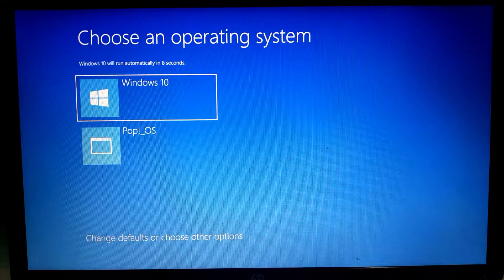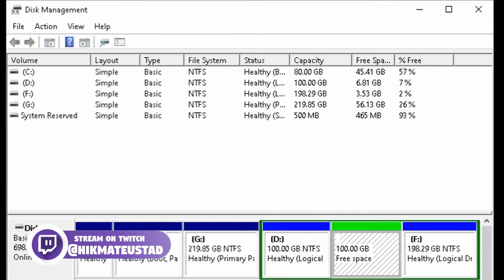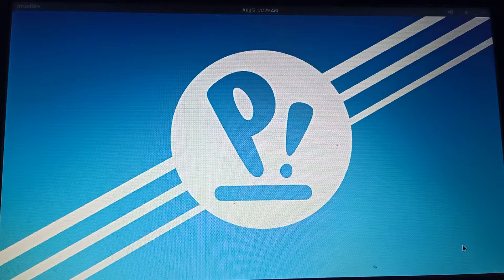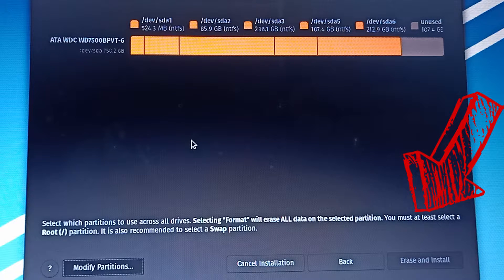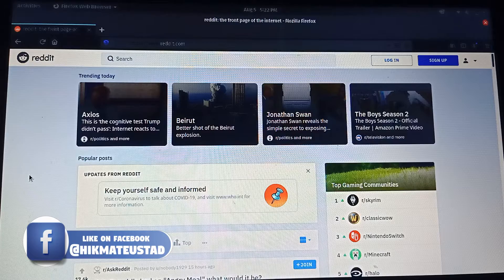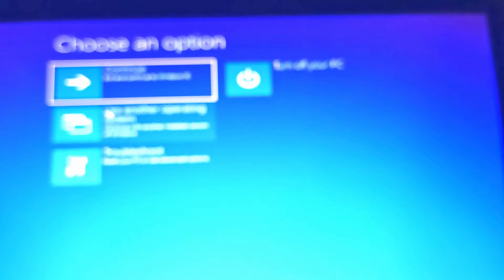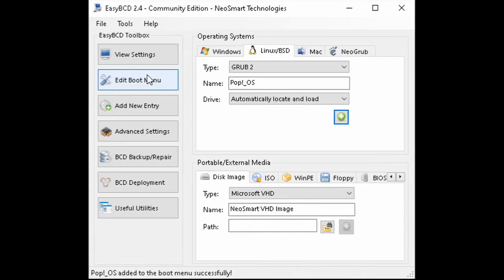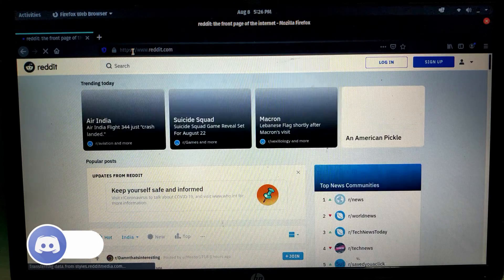Pop OS Dual Boot Windows 10-How To Dual Boot Pop OS And Windows 10-Use Windows 10 To Boot Into Pop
Pop OS Dual Boot Windows 10. How To Dual Boot Windows 10 and Pop OS. Use Windows 10 To Boot Into Pop OS 20.04. For Legacy MBR BIOS Firmware. Ever wished to have a dual boot system where you could use Windows to boot into any Linux distribution (Pop!_OS 20.04).
Tighten your seatbelts while I take you on a journey where you will be able to use your Windows OS to boot into Pop!_OS.
Word of caution. This video is only meant for Legacy BIOS systems using Master Boot Record MBR for booting into Windows.

It is not for UEFI systems. In both cases please proceed at your own risk!

Backup your Windows installation. See my video couple of times to get all the requirements and feel confident enough to take the plunge.
Yes you need courage to try.

EasyBCD Community Edition (Scroll down - Register for  Free Non Commercial Use )

Fix MBR Commands
bootrec /fixmbr
bootrec /fixboot
bootrec /rebuildbcd

Timestamps
0:00   Use Windows 10 To Dual Boot Into Pop!_OS 20.04
0:20   Disable Secure Boot In Computer BIOS
1:38   Check Windows Version With 'winver' Command
1:44   Check Type Of Display Adapter With Device Manager Intel/AMD/NVidia
2:18   Prepare Windows Drive To Install Pop!_OS Using Disk Management In Windows
2:46   Download Pop!_OS 20.04
3:22   Burn Pop!_OS 20.04 With Rufus On Windows 10
4:53   Install Pop!_OS 20.04
10:47  Reboot To Check Whether Windows 10 Is Available?
11:05  Burn Windows 10 Iso With Rufus To Fix MBR And Bring Back Windows 10 Installation
12:03  Fix MBR To Bring Back Windows 10 Installation
14:16  Reclaiming Windows 10 Installation While Pop!_OS Is Gone
14:58  Use EasyBCD To Add Pop!_OS Menu Entry To Windows Boot
16:28  Use Windows 10 To Dual Boot Into Pop!_OS 20.04